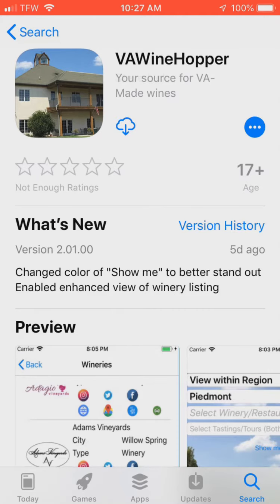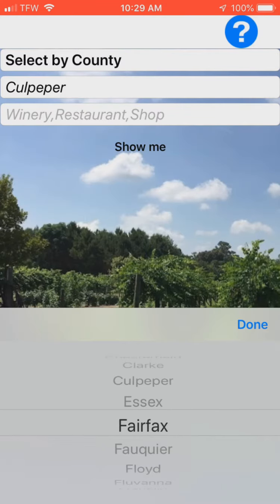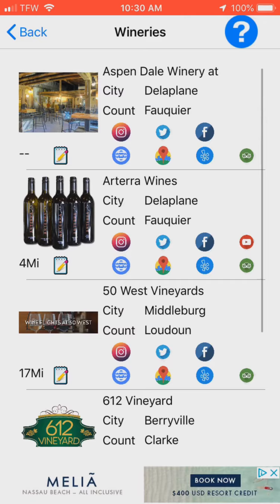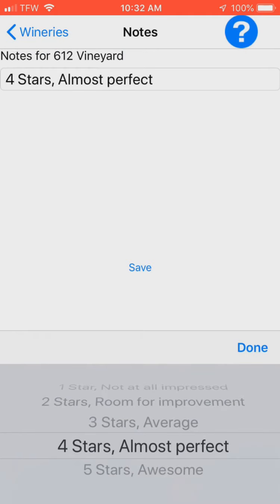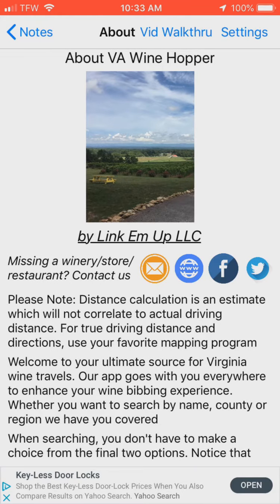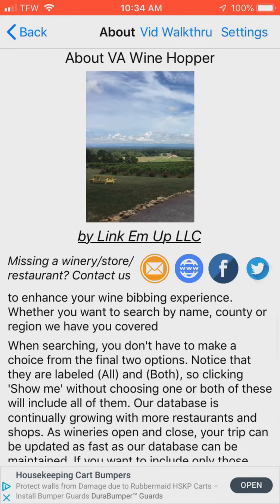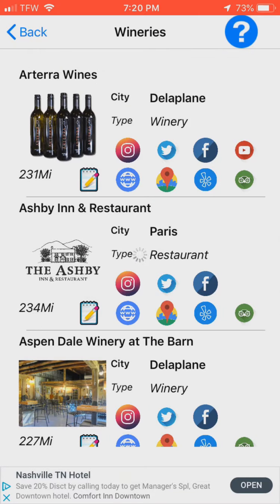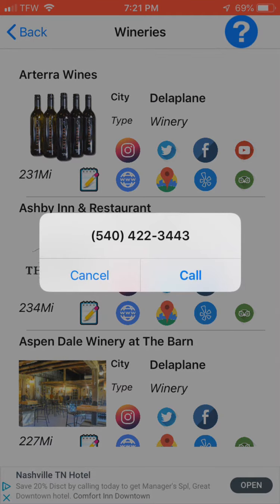Wine Hopper Mobile Apps Walkthru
This is a video tutorial for NC Wine Hopper and VA Wine Hopper mobile apps available on Android and iOS